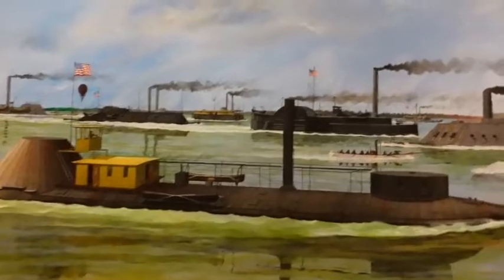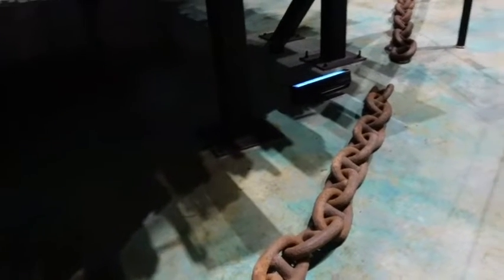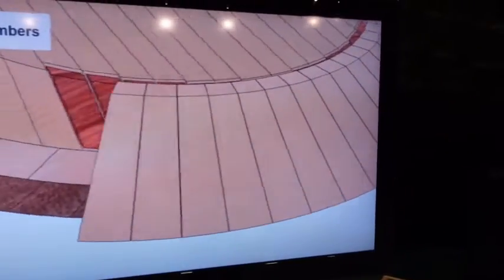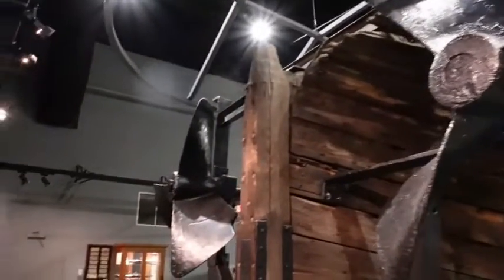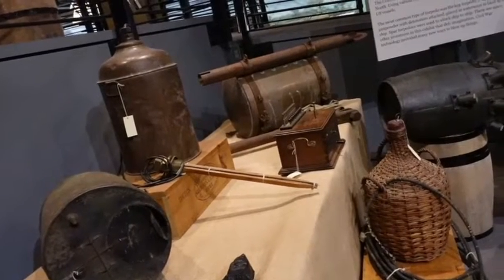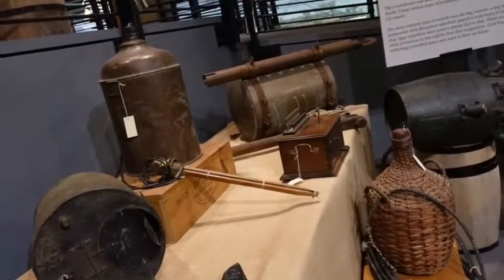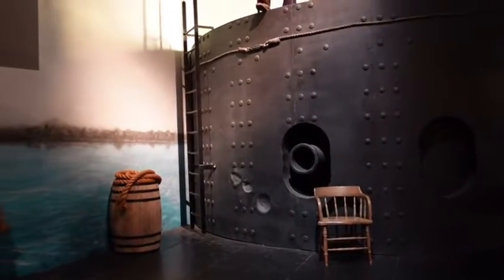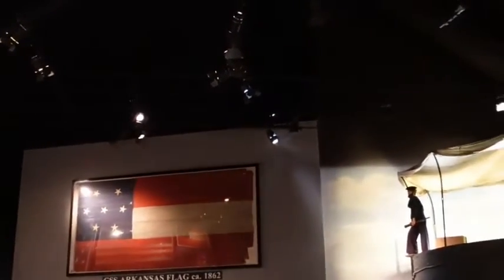The CSS. Jackson Iron Clad Gun Boat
I travel to Columbus Georgia to view the CSS Jackson one of only four iron clad guns boats in existence.  Also know as the Muscogee it was burned in 1865.                                                                                                                  Join me as I travel the Highways and Bi ways is search of Adventure where we will explore Roadside Attractions, Abandon Places, Museums, The Weird and Strange and maybe even a food review or two.